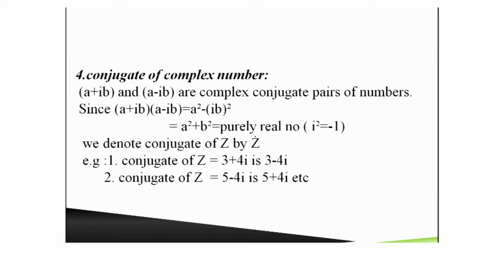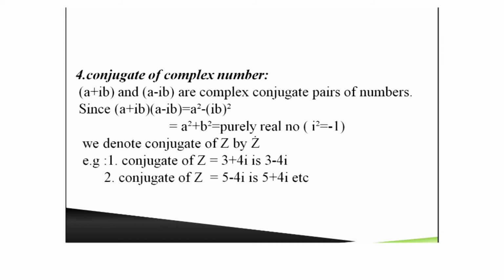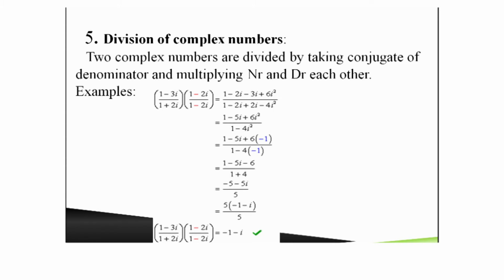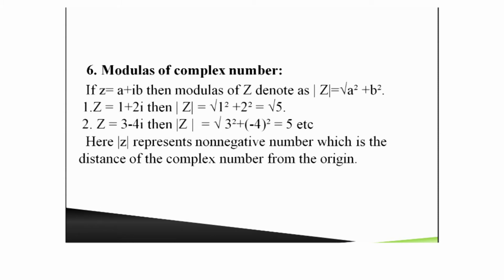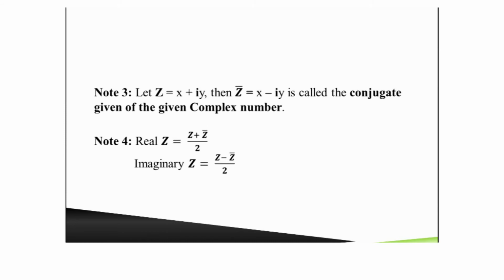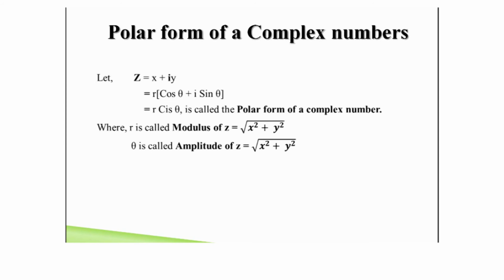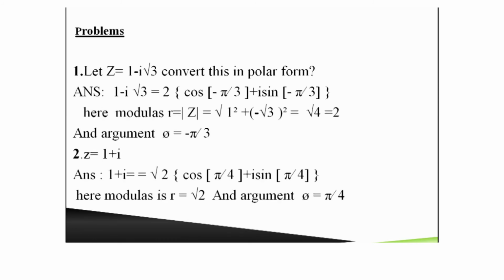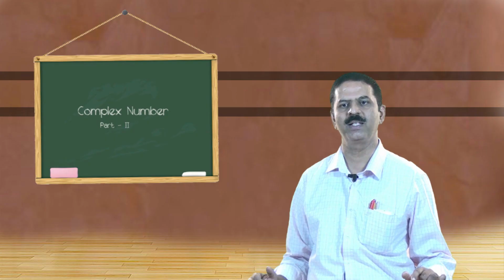SDM E-Learning: Complex Number - 2 (Ganesh Nayak)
By SDM Multimedia Studio
Date: 28/08/2018